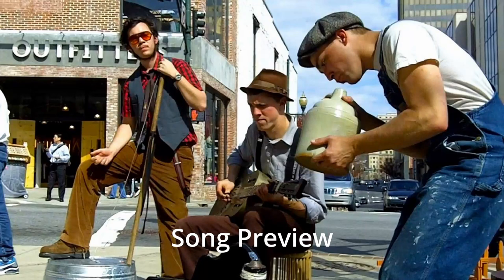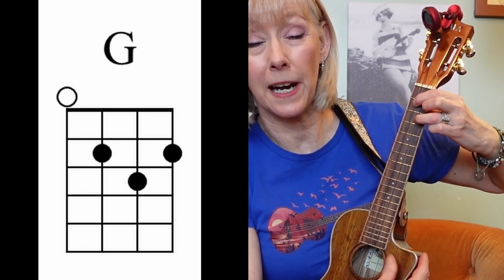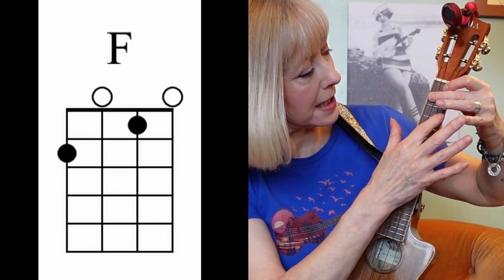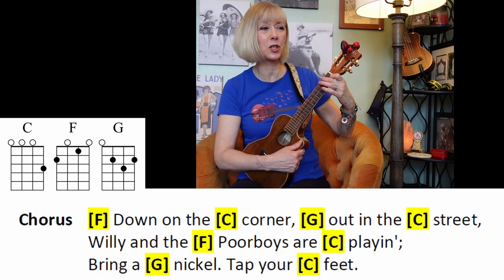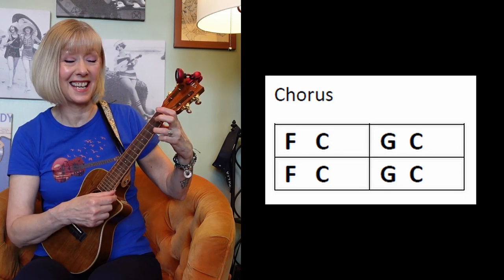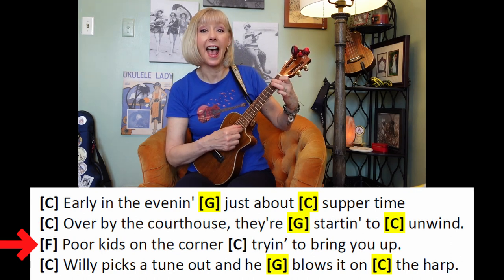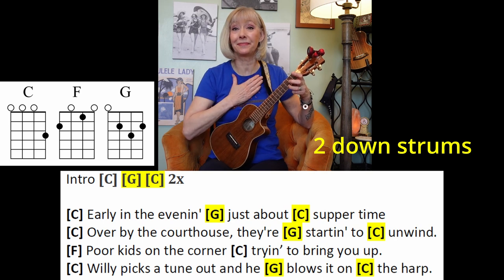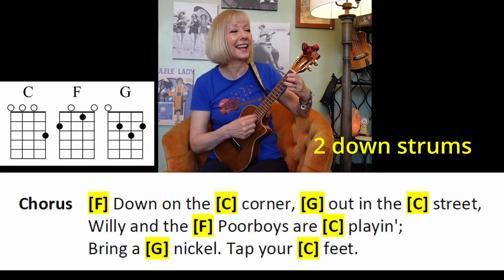Down on the Corner - Easy Chords- Easy Strum Ukulele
Chord charts, a guide to all The Ukulele Fool Songs, up to 4 live monthly sessions, and MORE!!!  Discounts for an annual membership.

Kala Concert Ukulele Koa Wood Acoustic/Electric
Aquila Red Low G Strings
My Favorite Folding Yellow Music Stand
Snark Super Tight Tuner
Ukulele Strap

Get your free copy of the songbook with each song in its entirety